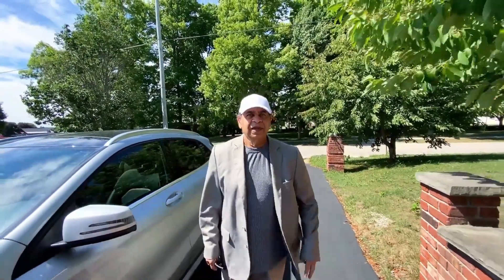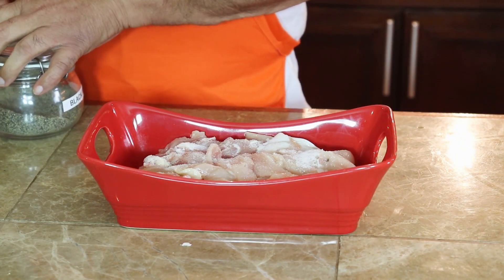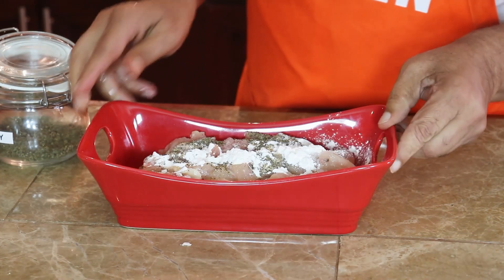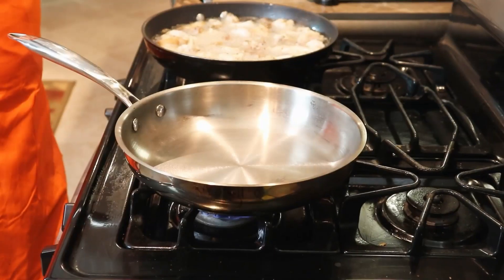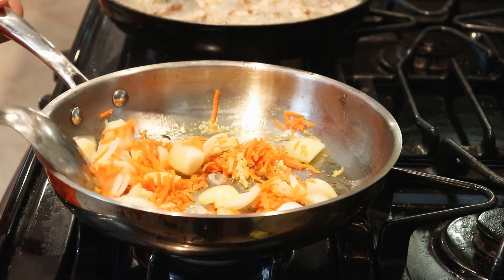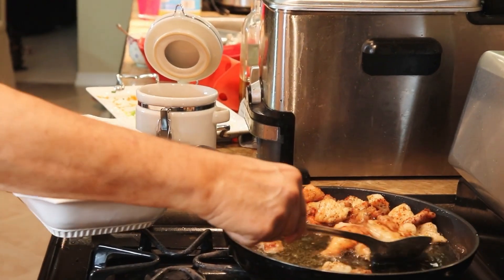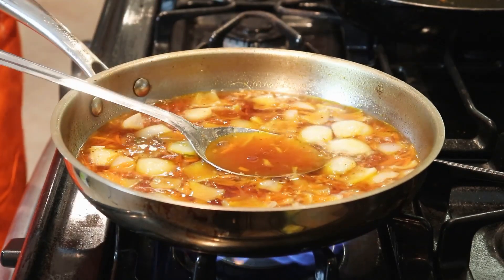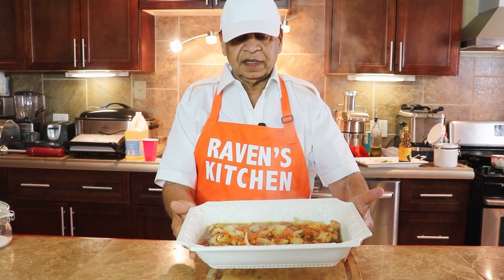Sweet & Sour Chicken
Sweet & Sour Chicken is a perfect blend of spices, really letting the sweet and sour flavors meld right in the chicken. Its perfect with rice and it will become your family's favorite in no time.